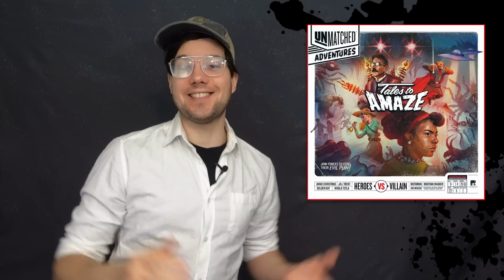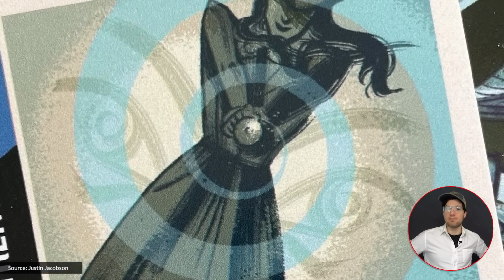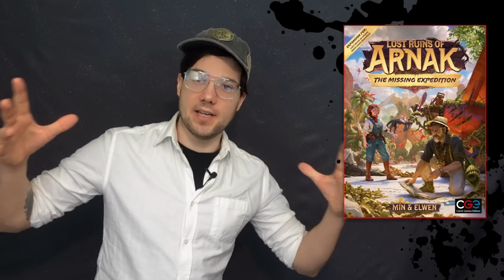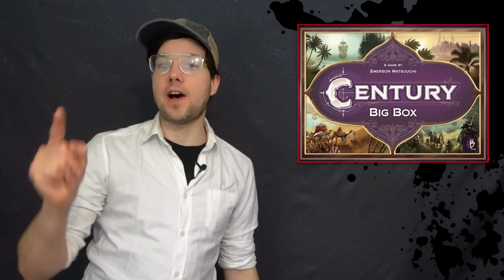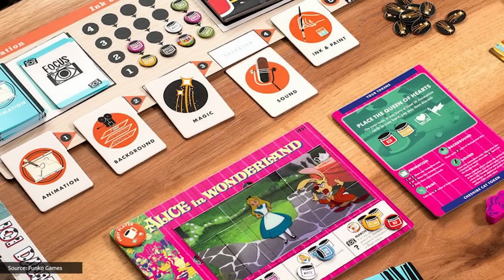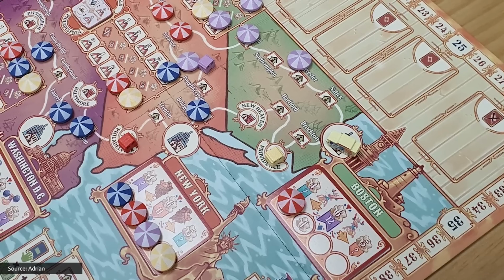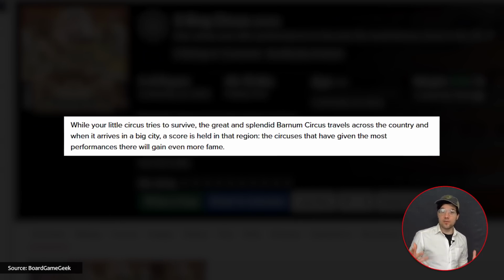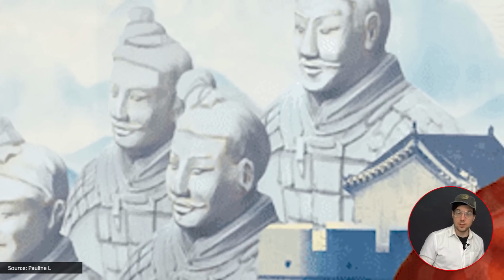Arnak Expansion, Greedy Wizards, Tales To Amaze, & MORE Board Game News!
This episode: all the latest board game news for March 2023.

💬 QUESTIONS? COMMENTS? 💬

Get the Watch It Played Game Shelf poster and track your game plays

🎬 EVEN MORE CONTENT... 🎬
Twitter - Watch It Played: @watchitplayed

We truly appreciate your views, likes, feedback, subscriptions, and comments.

SECTIONS
00:00 Intro
00:19 Unmatched Adventures: Tales To Amaze
02:02 General Orders
02:59 Lost Ruins Of Arnak: The Missing Expedition
03:48 Century: Big Box
04:56 The Secret Cabal Kicks Off Another Year
05:43 Disney: Animated
06:48 Wizards & Co.
08:14 3 Ring Circus
09:38 Zhanguo